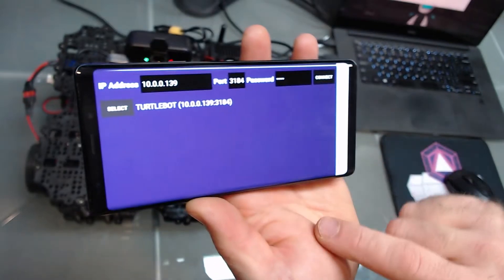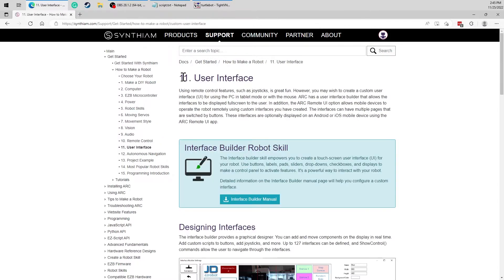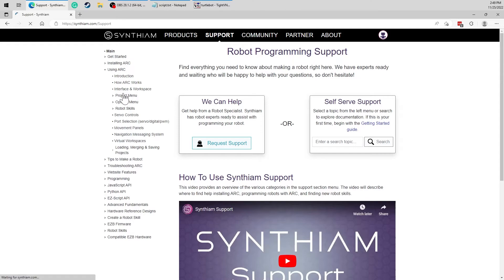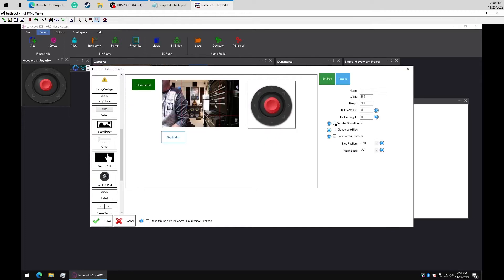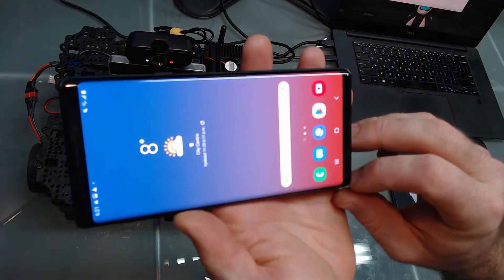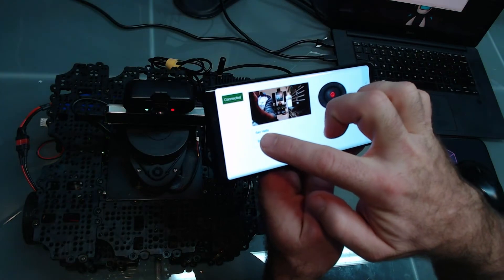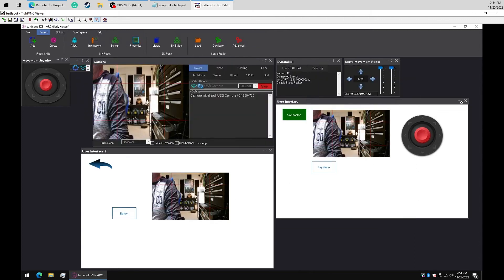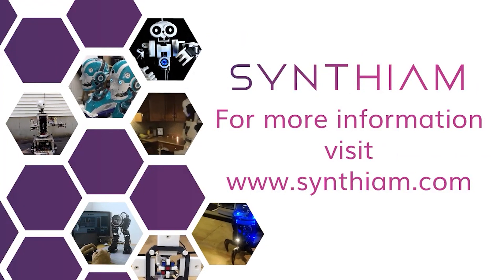Synthiam ARC Remote UI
The ARC Remote UI option allows mobile devices to operate the robot remotely using custom interfaces you have created. You can add as many interfaces as you'd like using the Interface Builder robot skill. The interfaces can have multiple pages that are switched by a button. These interfaces are displayed on an Android or iOS mobile device using the ARC Remote UI app.